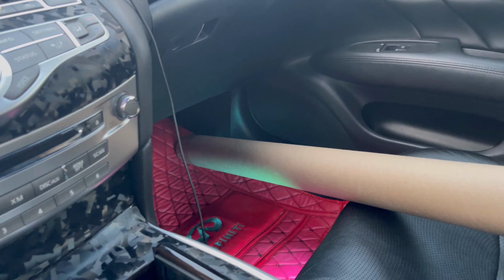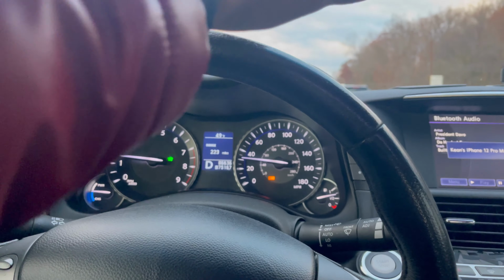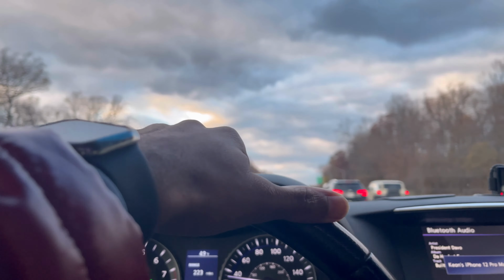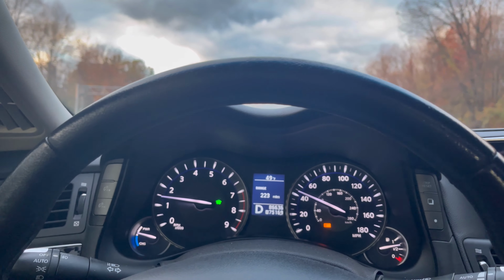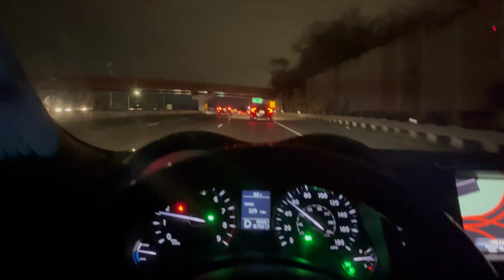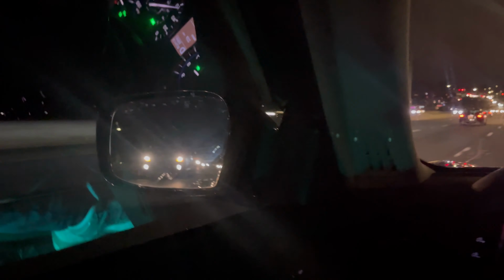GOODBYE DARK BLACK TINTS ✌🏽… HELLO👋 … New OMNIQUETINTS INSTALLED🤩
I removed my 5% black tint on the sides and rear and 10% black tint on the windshield for this brand new tint, definitely gonna turn heads with this one !

🛠 Equipment🔽:
📱iPhone 12 Pro Max
📹Tripod / Phone Mount
JUST IN CASE YOU MISSED OUT ❗️
⚠️ R1 Concepts Drilled & Slotted Black Zinc Rotors with Optimum OEP Series Brake Pads on Infiniti M35h
⚠️ Don’t Take These Type Of DoorDash Orders - Tips & Tricks For Making The Most $$$ DoorDashing in 2022